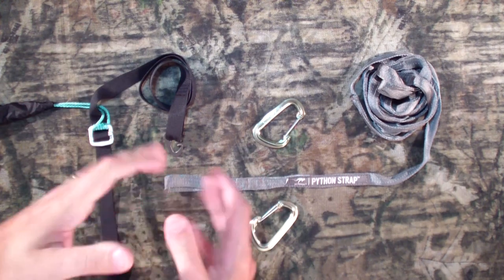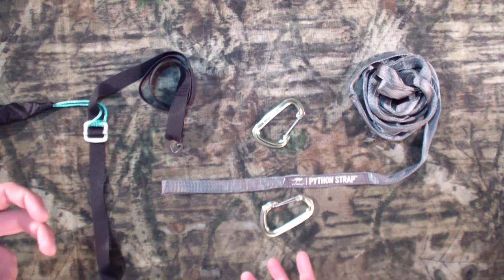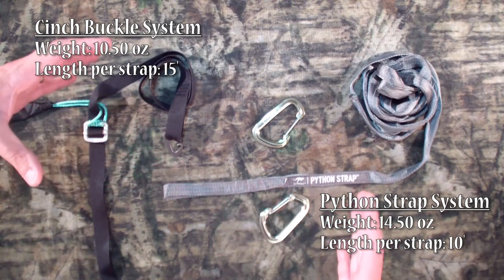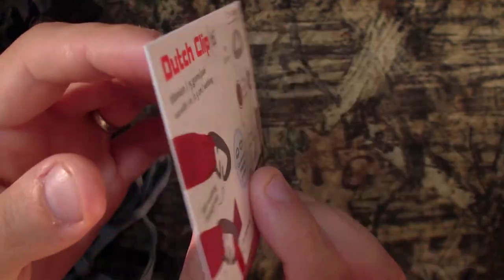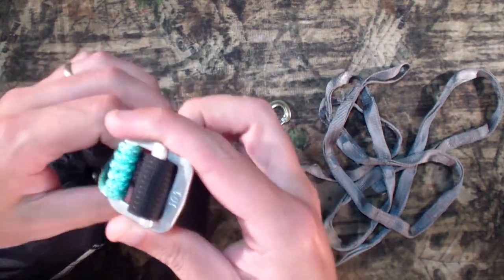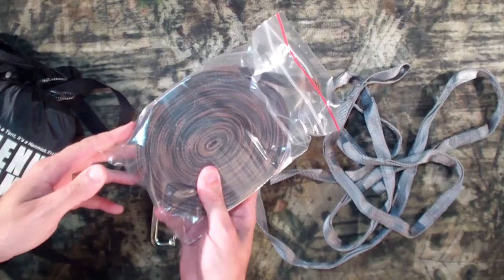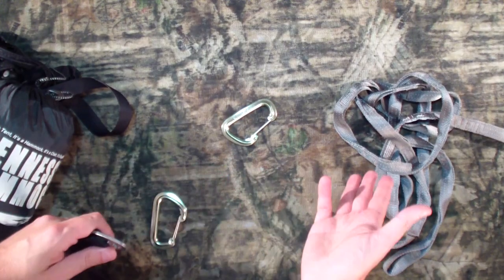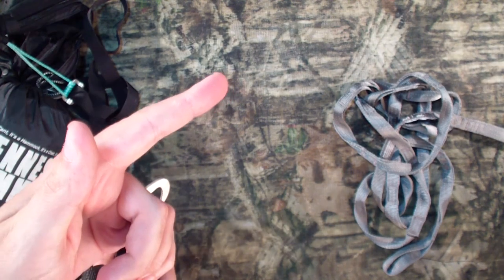Python Straps vs Cinch Buckles - Hammock Suspension System Choices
Why I switched to Dutch Cinch Buckles from Kammok Python Straps as my primary hammock suspension system.

Cinch Buckle Hammock Suspension System:
2 Dutch Clips
2 Dutch cinch Buckles
2 15 foot 1 inch webbing straps
2  7/64" Amsteel loops for connection to Hennessy Hammock (Dutch sells slightly longer loops for use with Hennessy Hammocks or shorter ones for all others, so make sure to choose accordingly)
Total Weight: 10.5 ounces

Kammock Python Straps Hammock Suspension System:
2 10 foot Kammock Python Straps
2 Black Diamond Neutrino Climbing Carabiners
Total Weight: 14.5 ounces